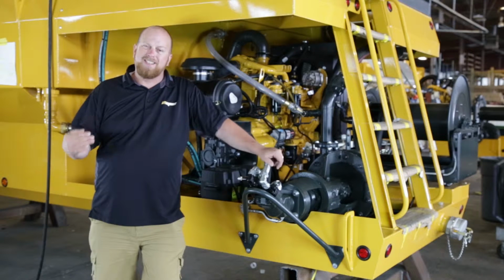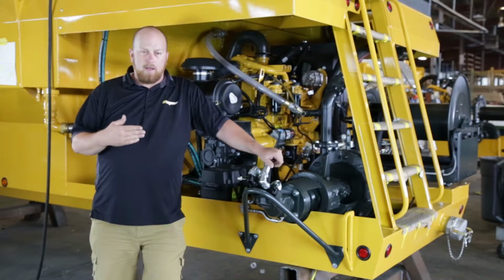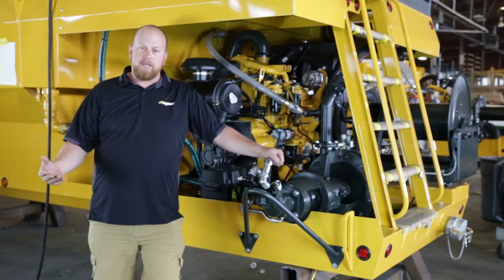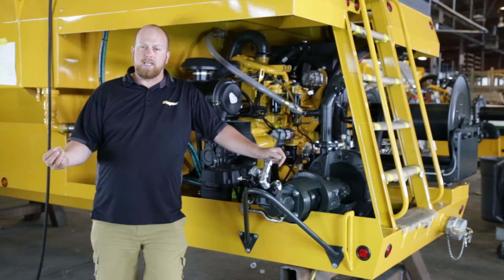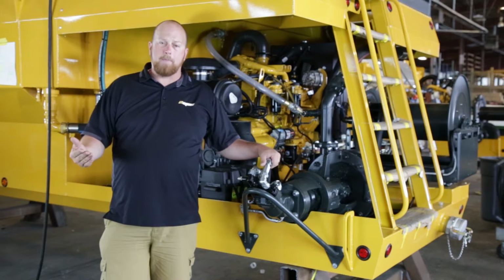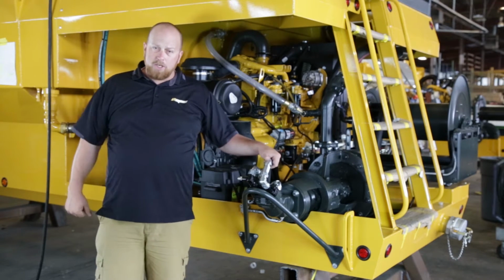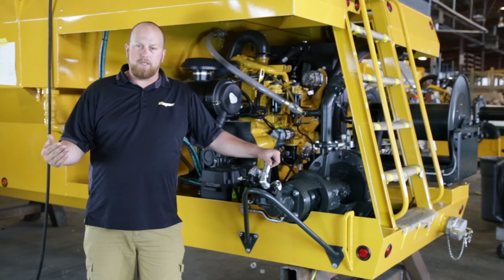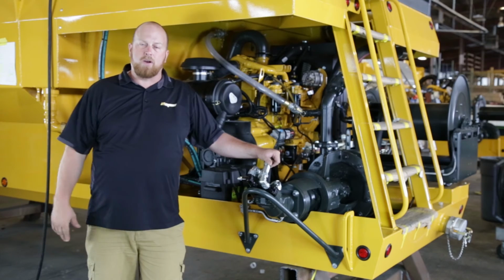The Epic Advantage #3 Spray Pumps - Epic Manufacturing